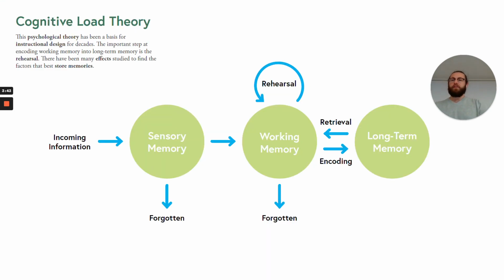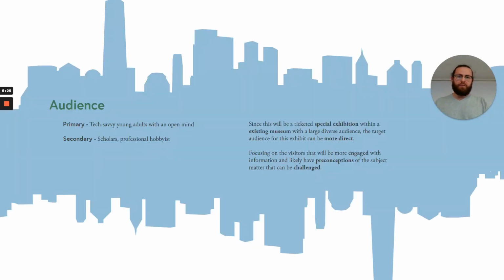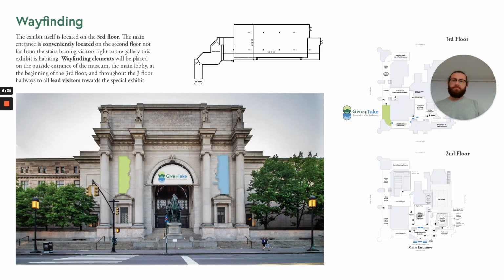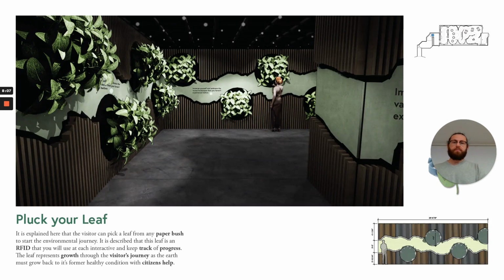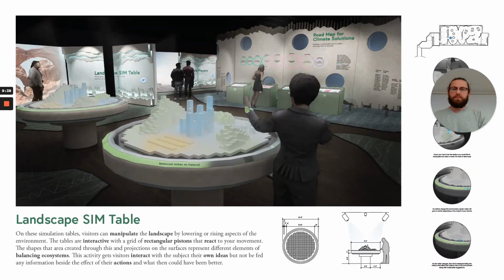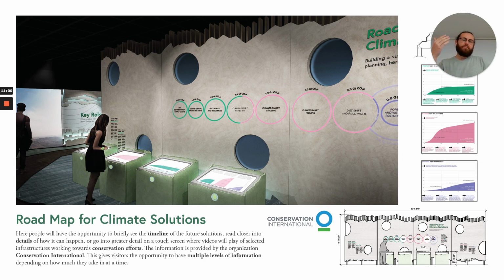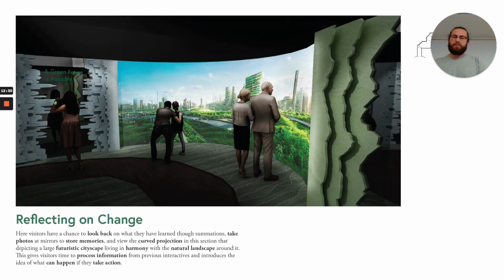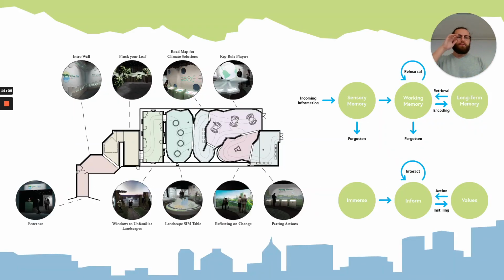FIT Graduate Exhibition and Experience Design 2022 Capstone Joseph DeLaunay